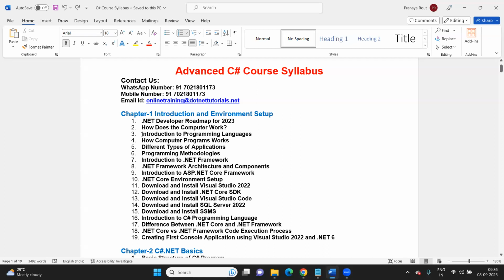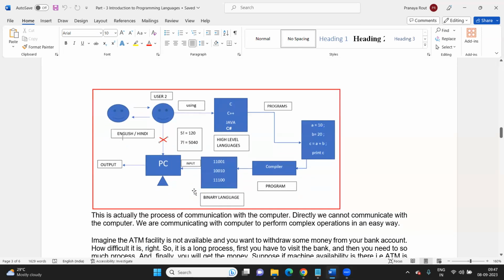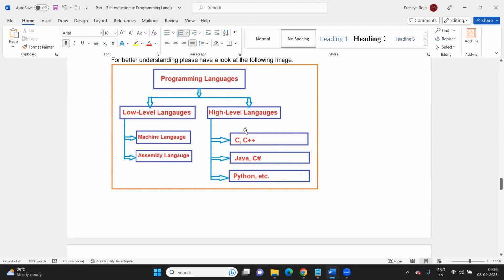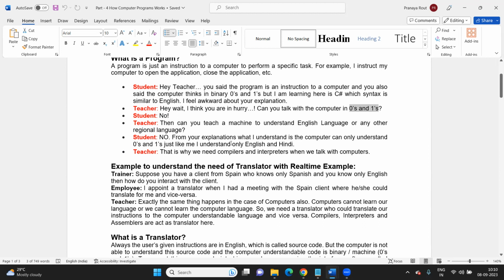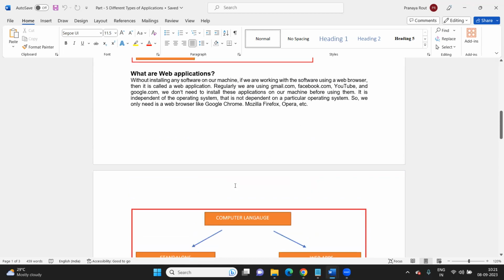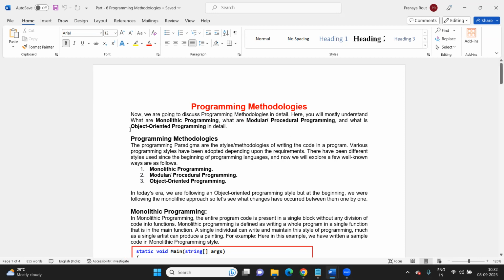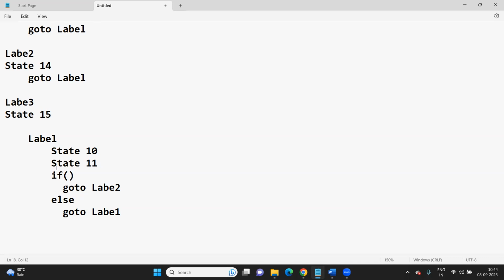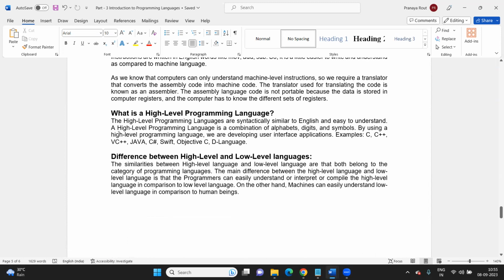Introduction to Programming Languages| Dot Net Online Training | Pranaya Rout | Day 3| Advanced C#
What is Computer language?
A computer language is also a set of instructions; in other words, we can say that a set of programs that the computer can understand. So, in simple words, we can say that a computer language is a language used to communicate with a computer.

What is a Translator?
The user’s instructions are always in English, which is called source code. But the computer cannot understand this source code, and the computer's understandable code is binary/machine (0’s and 1’s). We use the interface software called translators to convert this source code into binary code.

What are Standalone Applications?
The application we install on our computer is called a standalone application. To work with any application, if you install that software into your computer, then it is called a standalone application. For Example, if you want to play some videos, we generally use VLC Media PLAYER. To create a documentation or PowerPoint presentation, we generally go for MS Office. To browse something from the internet, we are using Mozilla Firefox or Google Chrome. All these are standalone applications.

What are Web applications?
Without installing any software on our machine, it is called a web application if we are working with the software using a web browser. We regularly use gmail.com, facebook.com, YouTube, and google.com; we don’t need to install these applications on our machine before using them. It is independent of the operating system, which is not dependent on a particular one. So, we only need a web browser like Google Chrome. Mozilla Firefox, Opera, etc.

Programming Methodologies
The programming Paradigms are the styles/methodologies of writing the code in a program. Various programming styles have been adopted depending on the requirements. There have been different styles used since the beginning of programming languages, and now we will explore a few well-known ways as follows.
1. Monolithic Programming.
2. Modular/ Procedural Programming.
3. Object-Oriented Programming.

In this Advanced C#.NET Online Training, we will cover all the basic and advanced concepts of C#. This Advanced C#.NET Online Training course will explain using different types of applications, including the Console, Windows, ASP.NET Core MVC and Web API, ASP.NET MVC and Web API, by taking some real-time scenarios.

It is very important to understand C#.NET as it is the base for all types of applications. C#.NET is the most powerful programming language among all programming languages available in the .NET framework.

In this Training, you will learn Basic C# Concepts, OOPs Concepts, Collection Framework, Exception Handling, .NET Core Architecture, Multithreading, Asynchronous Programming, Parallel Programming, Events and Delegates, Lambda Expression and Annonymous Methods, File Handling, Reflection, Automapper, C# New Features, Entity Framework Core, ADO .NET Core, SOLID Design Principles, Gang of Four 23 Design Patterns, LINQ, Dependency and Repository Design Patterns, More than 50 Logical Programs and many more.